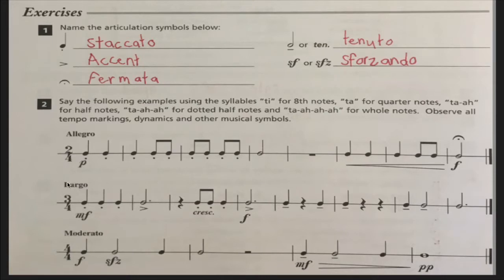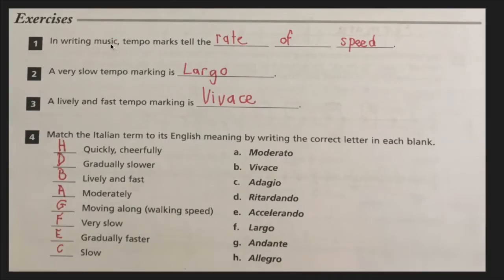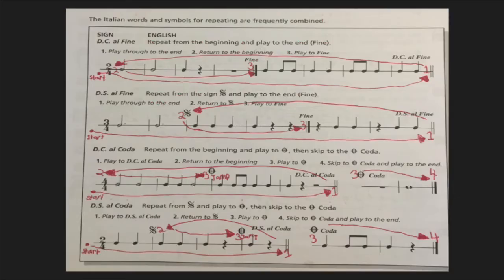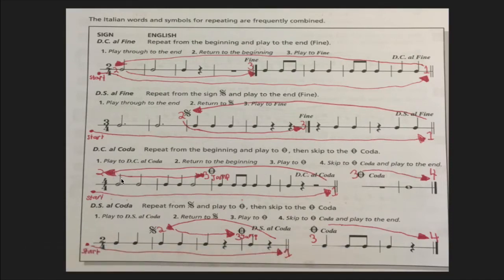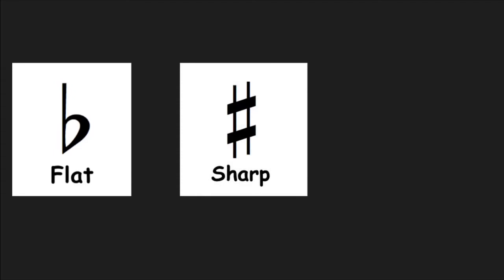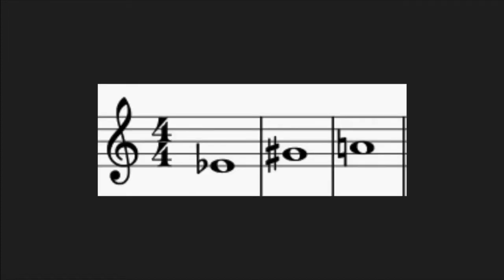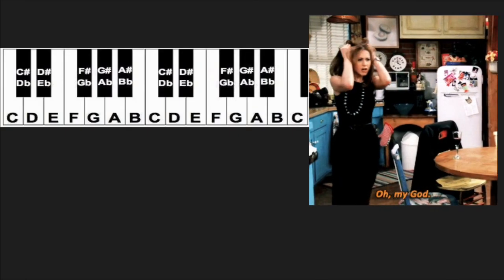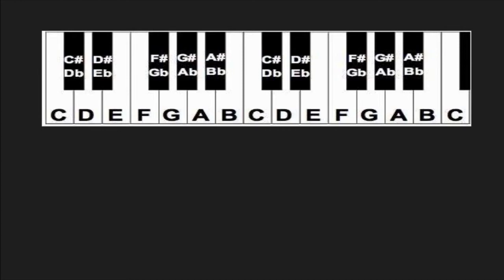Music Theory for College Prep Unit 6